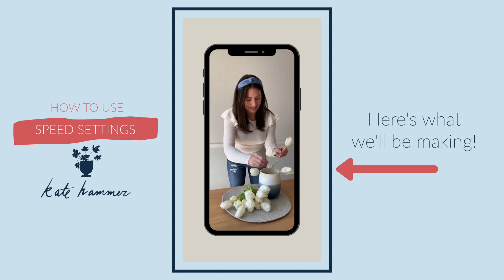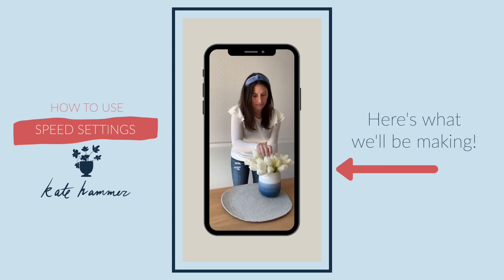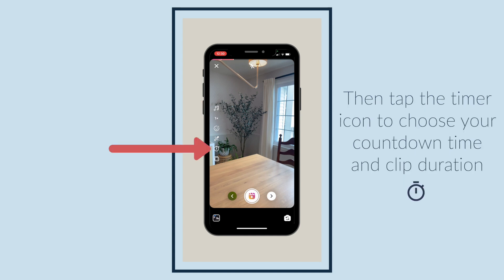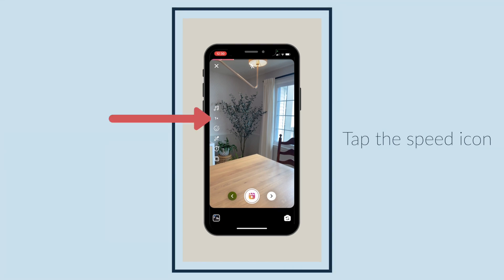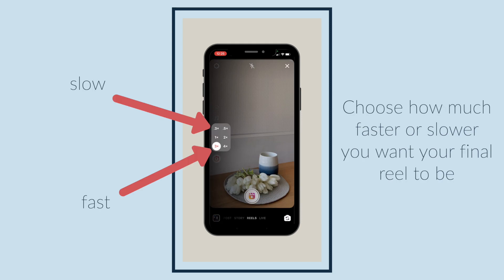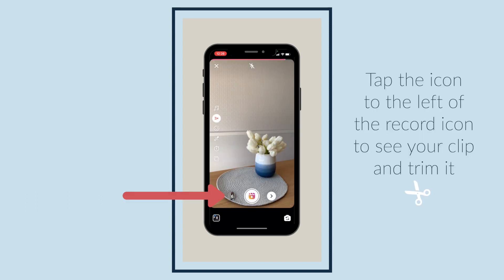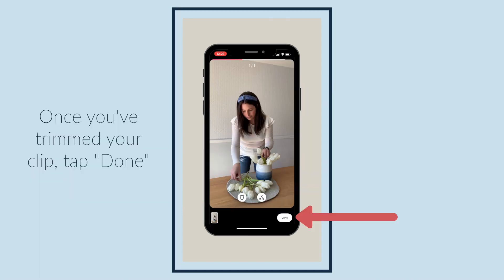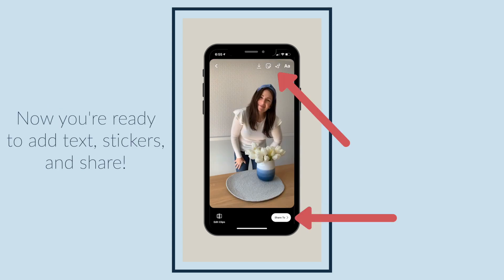How to Use Speed Settings in Instagram Reels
➡️ Learn how to use speed settings in your Instagram Reels to speed up your videos are you do a tutorial and more! You can learn this feature in under 2 minutes! And if you're tired of tutorials that move too fast and leave you totally confused, this one is different because you get to see frame by frame what to do alongside directions!

🦻Accessibility matters-- that's why I'm committed to creating videos with captions.

✅ You can also download a FREE copy of my 'Success Capture System' for goal planning (and keeping)